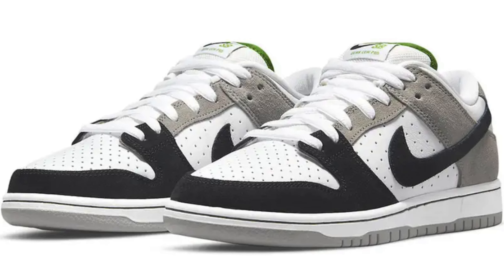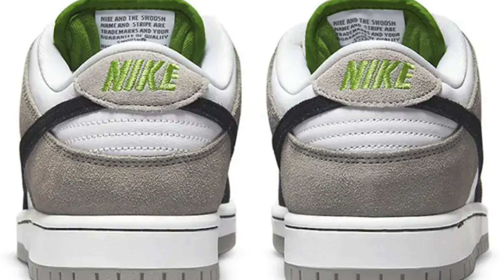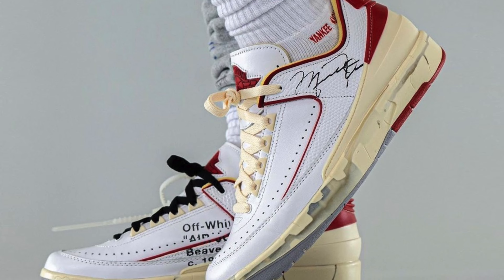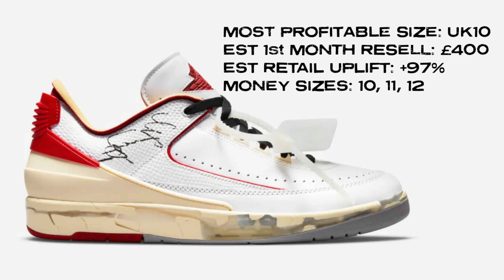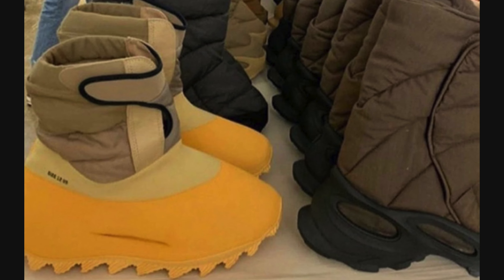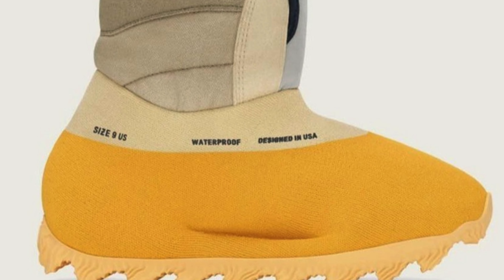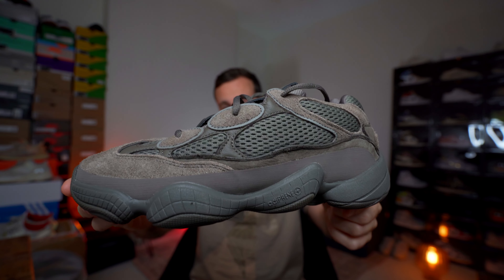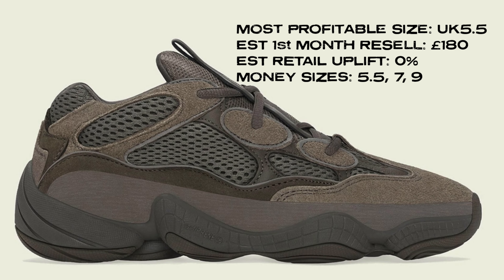JORDAN 2 x OFF-WHITE,Yeezy 500 CLAY BROWN, Dunk CHLOROPHYLL,Knit RNNR Boot SULFUR Resell Predictions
In this video I talk through the upcoming sneaker releases, including; Air Jordan 2 x Off-White, Adidas Yeezy 500 Clay Brown, Nike SB Dunk Low Chlorophyll and the Yeezy Knit Runner Boot in the Sulfur colourway.

I talk specifically on the release dates, retail prices and the estimated values each of these sneakers and what they will be worth in the coming month. Please note that some of the release dates may change.

00:00 - Intro
00:15 - Dunk Low Chlorophyll
01:54 - Jordan 2 Off-White
03:46 - Sulfur Boot Knit
05:41 - 500 Clay Brown

You can purchase the releases here:
Jordan 2 x Off-White
Yeezy 500 Clay Brown
Chlorophyll Dunk
Knit Runner Boot Sulfur